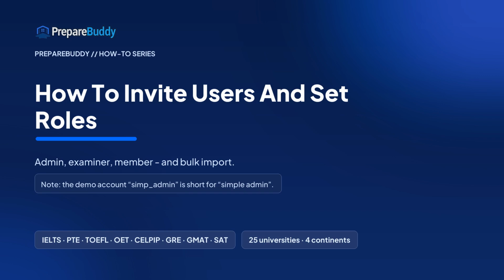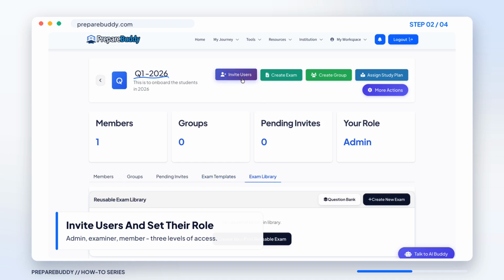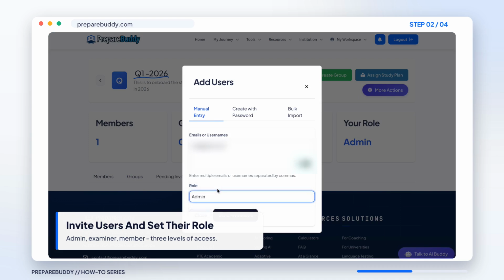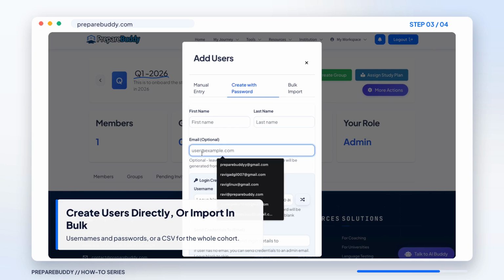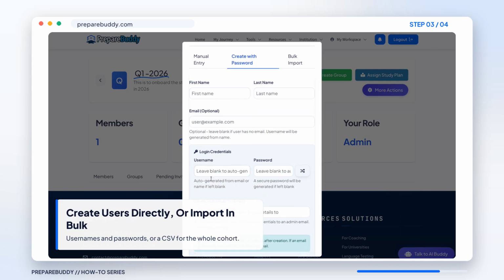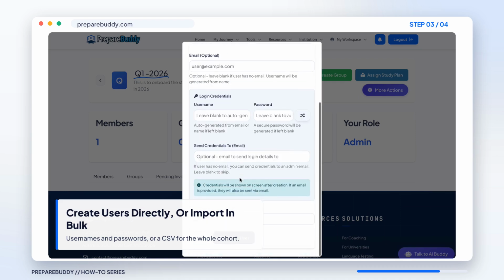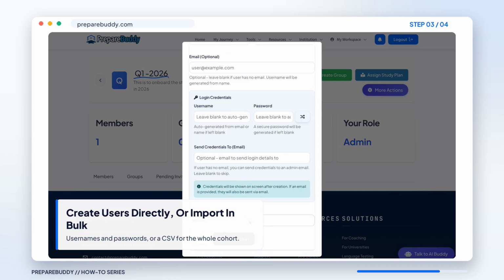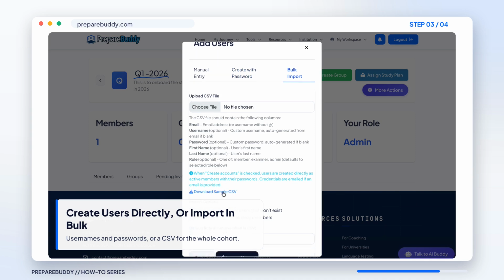How To Invite Users And Set Roles | PrepareBuddy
How to bring people into an organization and decide what each of them can do.

Covers inviting by email (one address or many, separated by commas) and the three roles: an admin with full administrative control who can create and delete users and build courses, an examiner who can create and assign but not delete, and a member, who is a student. Also shows creating accounts directly with a username and password - or letting PrepareBuddy generate and send them - and bulk importing a whole cohort from a CSV file.